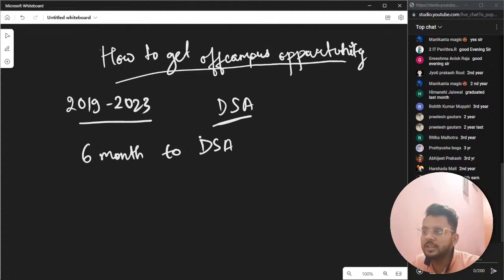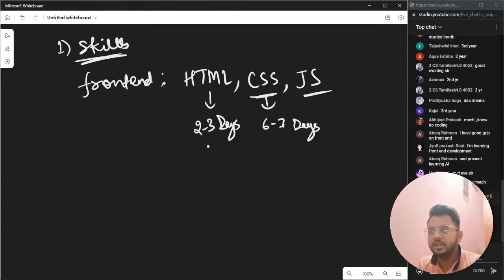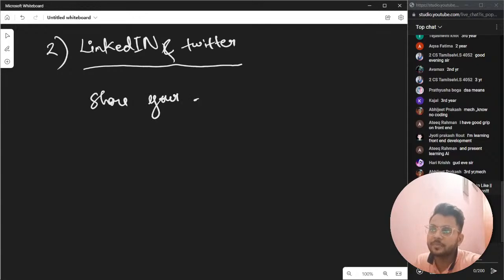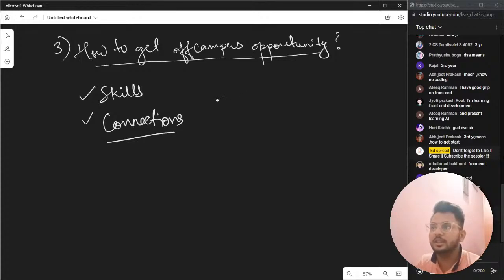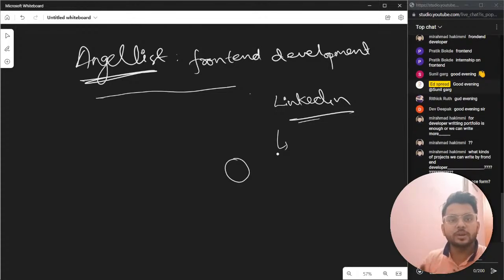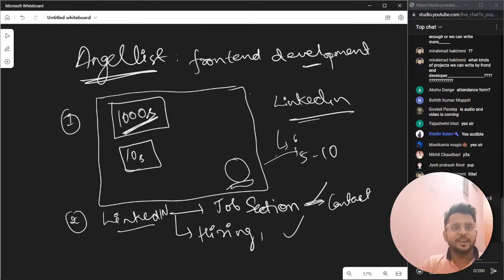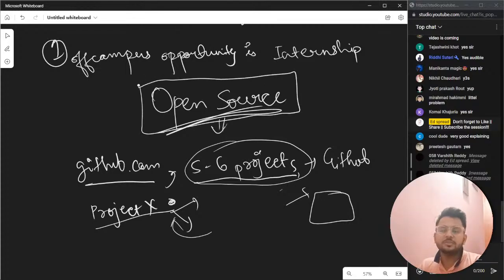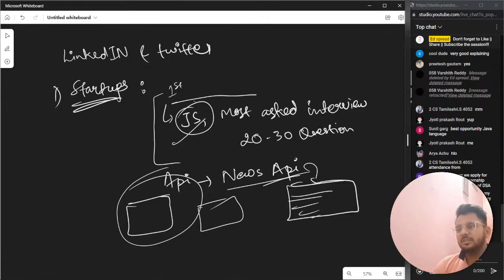LIVE MASTERCLASS ON HOW TO CRACK OFF-CAMPUS INTERNSHIPS || ED SPREAD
Want to crack off-campus internships? Attend this workshop to learn how to crack them!!!

“An internship provides the work experience that helps students put their education into practice, develop their leadership skills, and give them a competitive advantage as they pursue a permanent position"

📣 It's a live 1-hour webinar where you get complete knowledge and how to crack off-campus internships and can ask all your queries to the mentor.

⏲️ Date and Time: 17th July 2022 at 7pm.    [Mark your calendars]

The attendance link will be posted in the live chat at the end of the session.